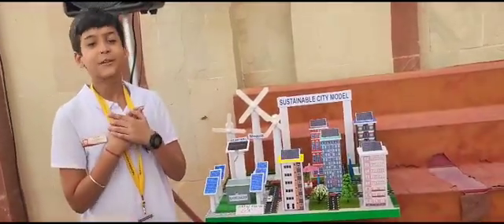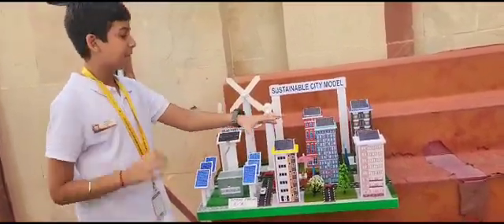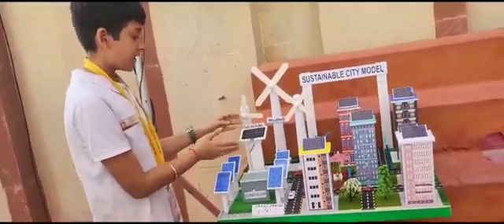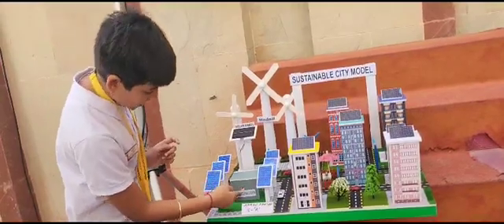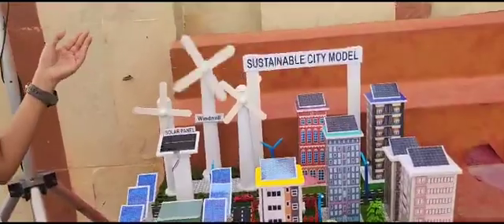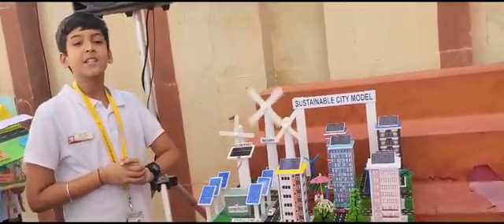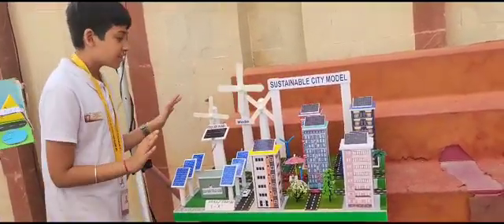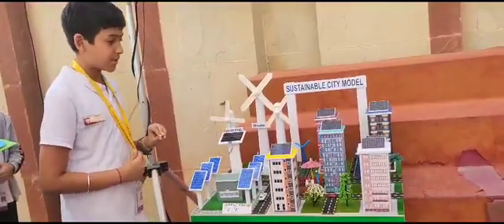Sustainable City Model/ Sustainable City School Model/ School Model Project Sustainable City